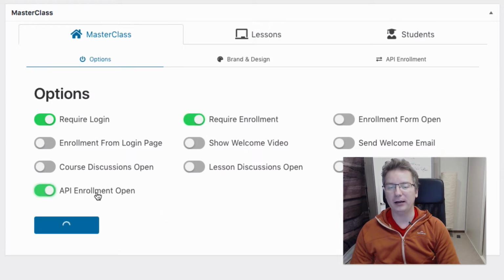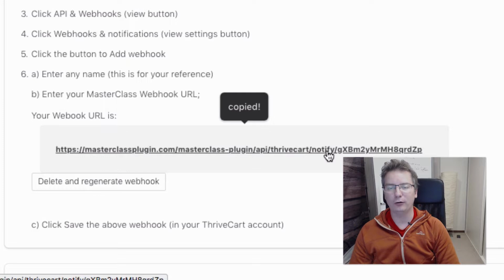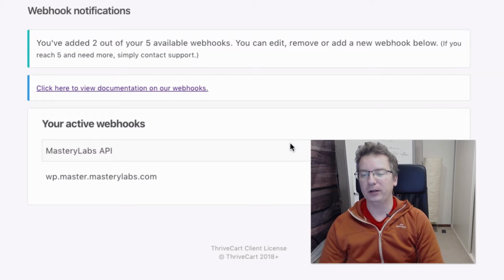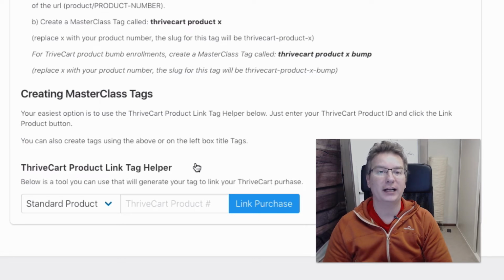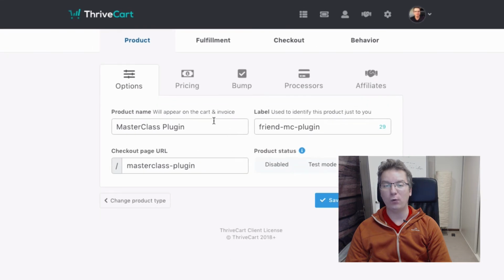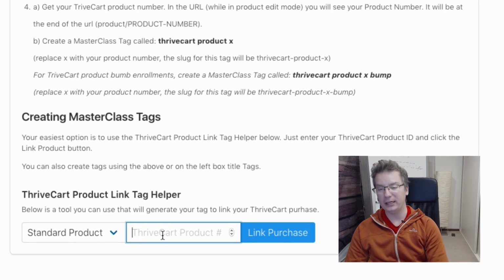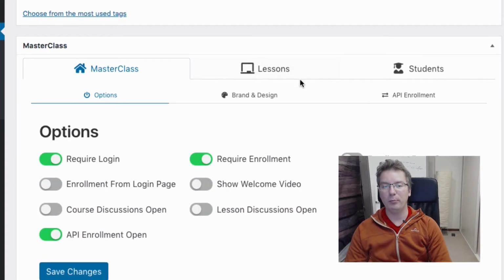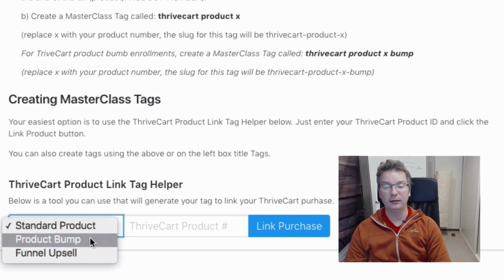MasterClass Premium ThriveCart Integration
Here is a quick overview video for the MasterClass plugin premium version.